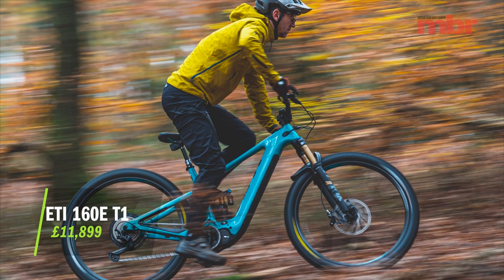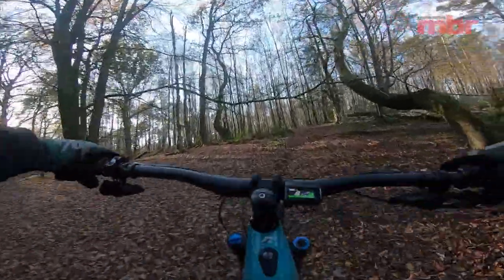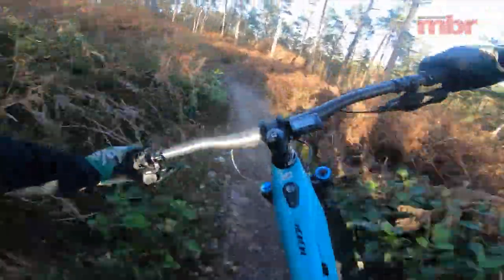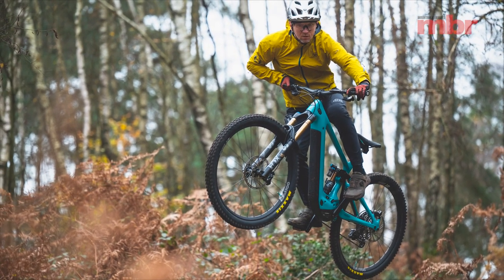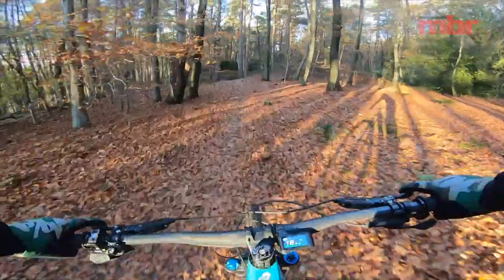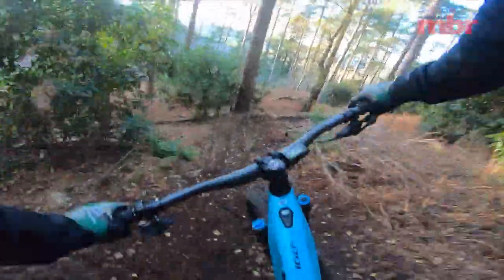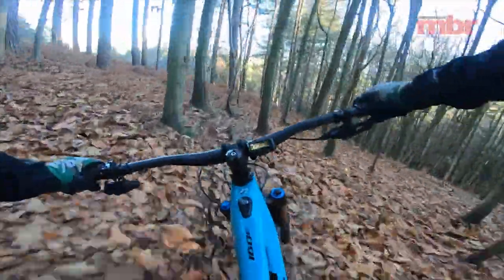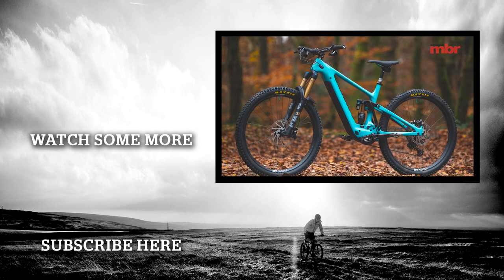Yeti's first e-bike, 160E T1: first ride review | Is it worth £11,899? | Mountain Bike Rider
Yeti's long-awaited e-bike is built to race with a complex six-bar linkage that claims to bring efficiency under power and composure on the roughest descents. But can it win the hearts, minds and wallets of the buying public? We take one for a spin to find out.